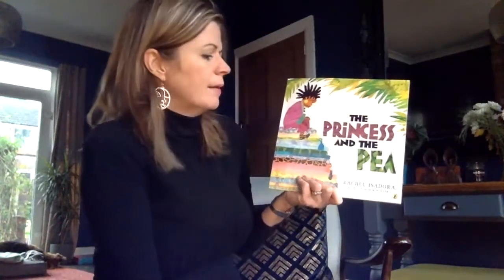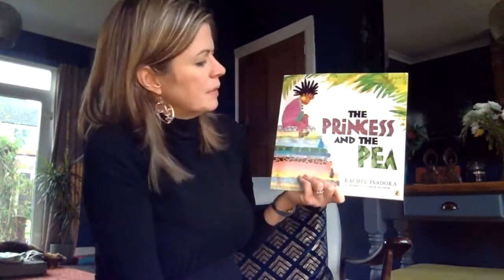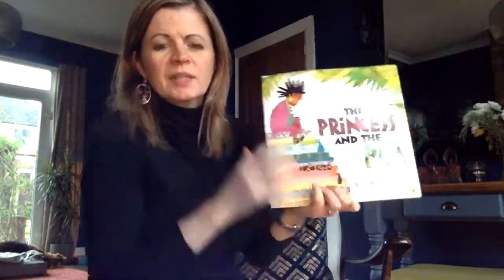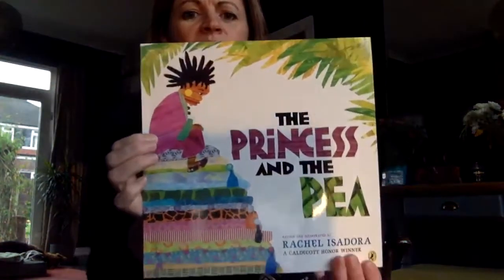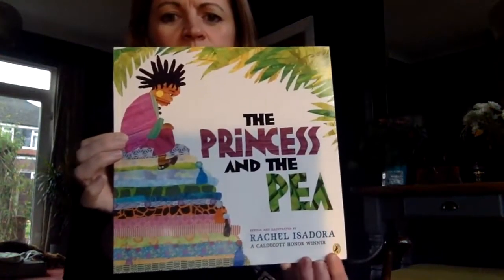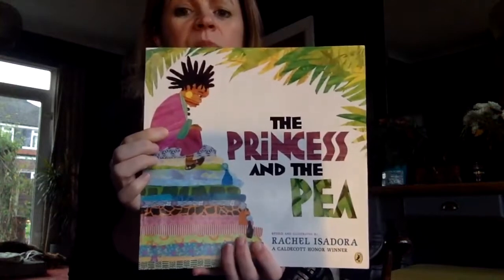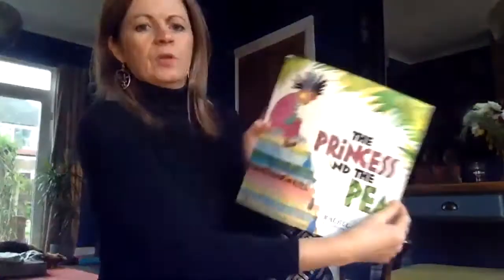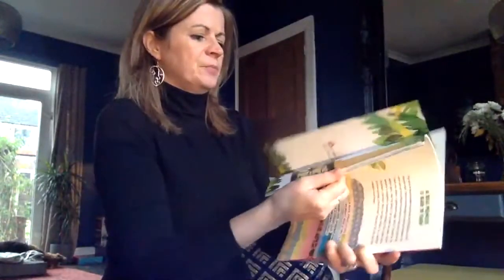The Princess and the Pea Rachel Isadora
Mrs Parsonage reads The Princess and the Pea By Rachel Isadora